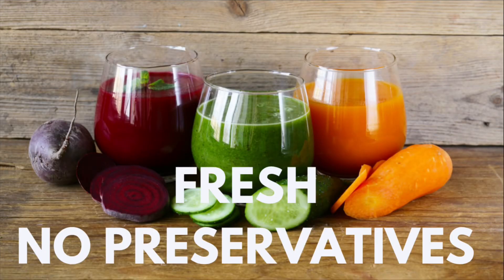Easy Juicing Recipes for Beginners/ Juicing 101/ Healthy Green Juices / Weight Loss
In this video, I will be showing you my favorite juicing recipes for beginners. It is an easy healthy green juice, and is perfect for weight loss, detoxing, and providing energy.  It consists of only apples and cucumbers. This simple juicing recipes  is perfect for those that may not know where to start, or for those that are new to juicing. There are so many easy juicing recipes for beginners. This simple juicing recipe can also be used for cucumber juice and homemade apple juice. Enjoy!